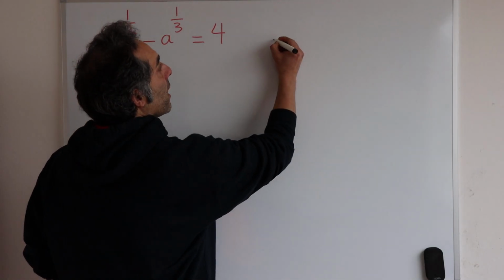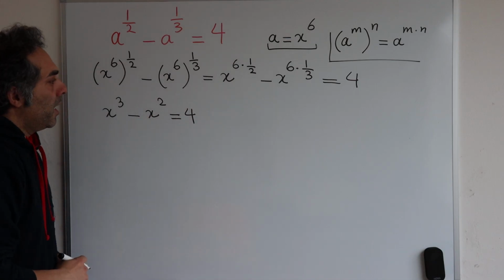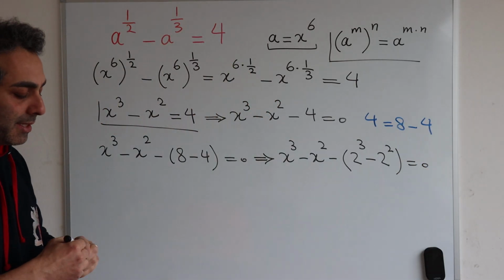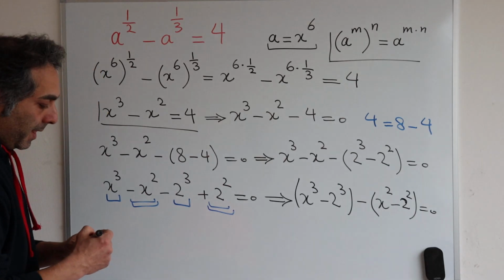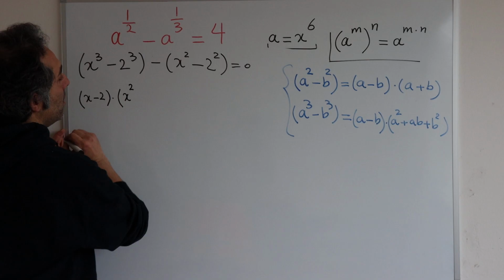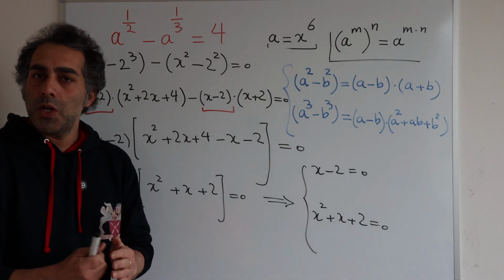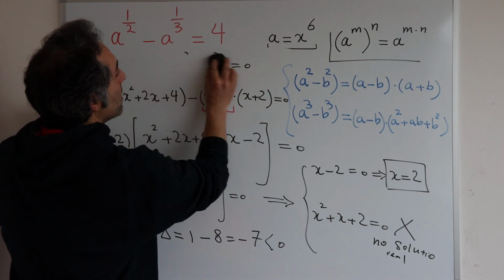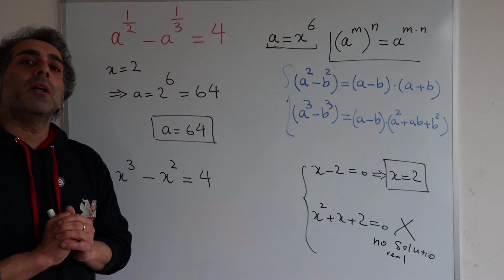Can You Solve This Equation? | Equation with Fractional Exponent.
Try solve this equation with fractional exponent only by basic mathematical knowledge.